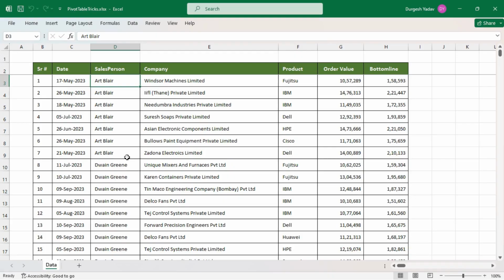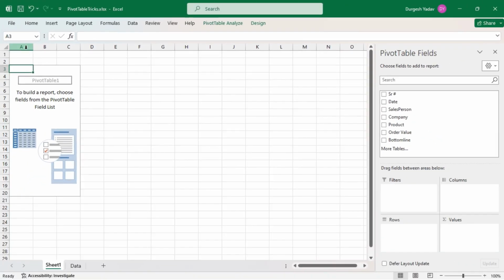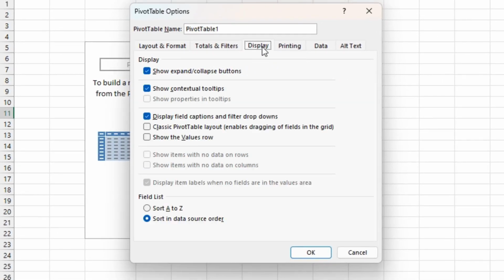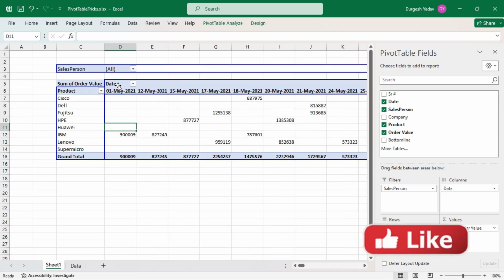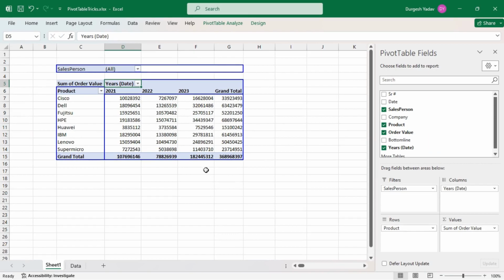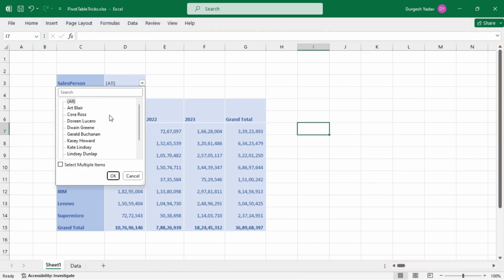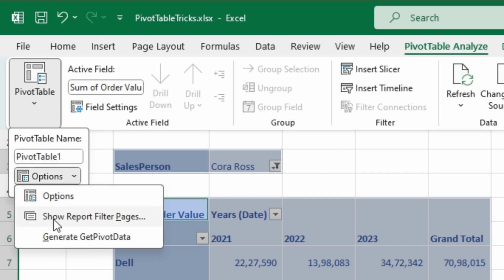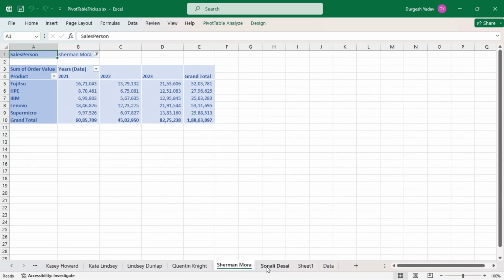Amazing Pivot Table Tricks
In this video we will see some Pivot Table Tricks which may be useful to you.
It shows how the Sales Data of each Sales Person  can be viewed Year Wise in separate Sheets.